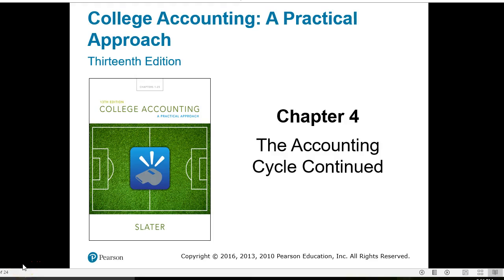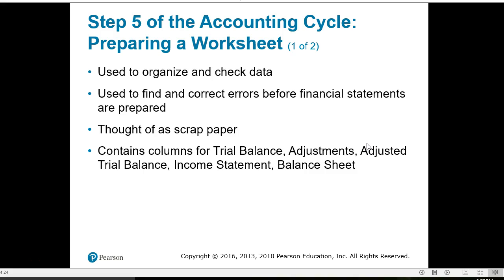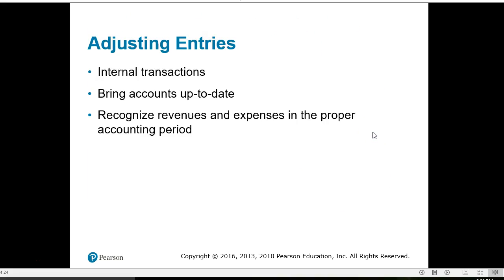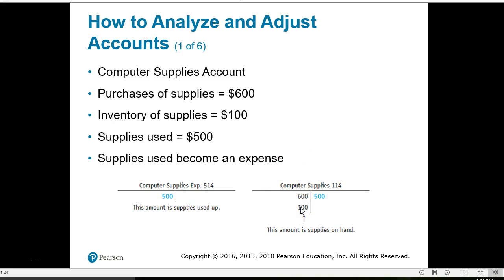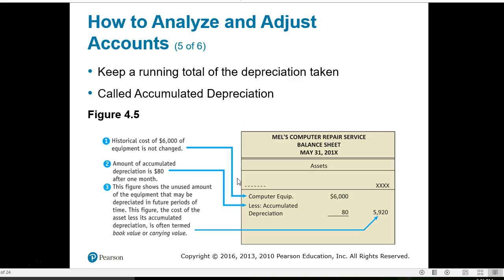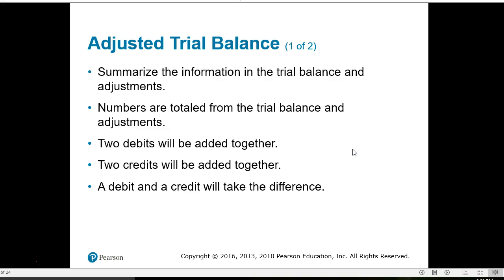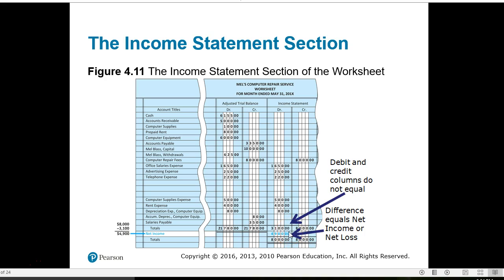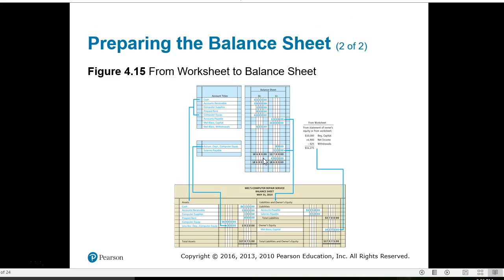Accounting Ch. 4